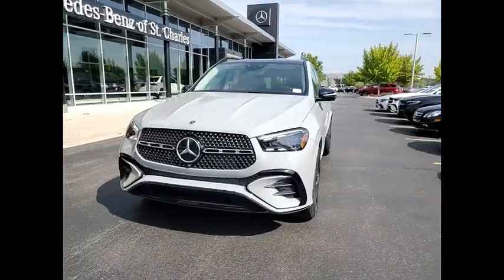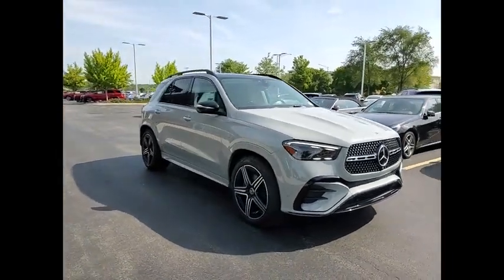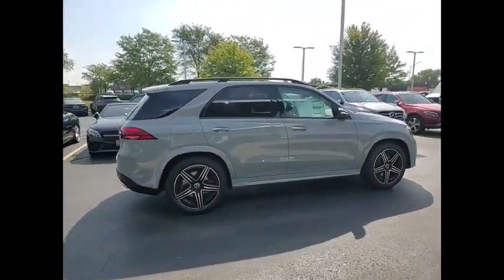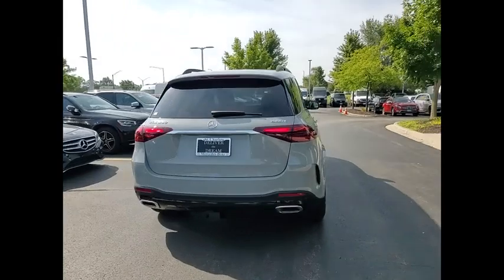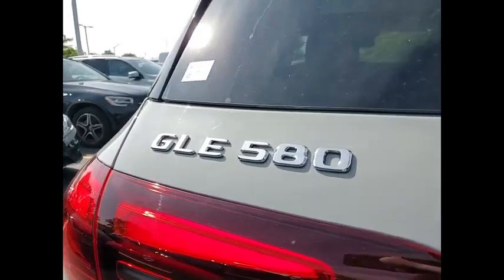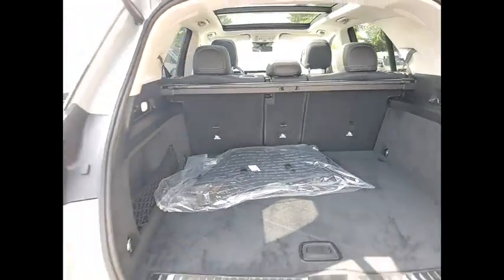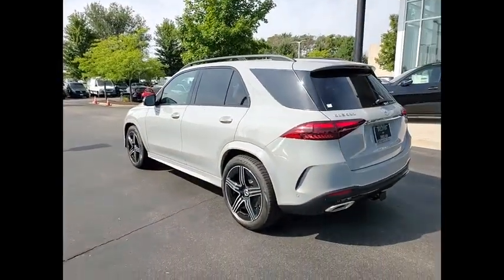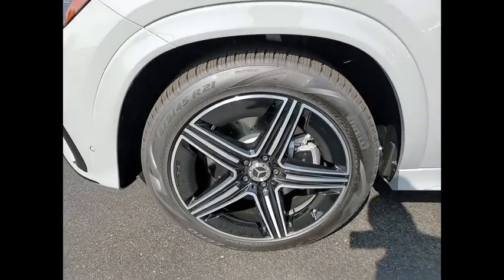2025 Mercedes-Benz GLE GLE 580 4MATIC St. Charles IL 25004